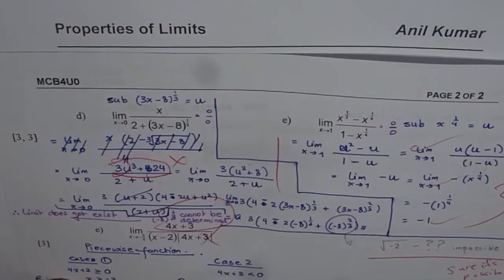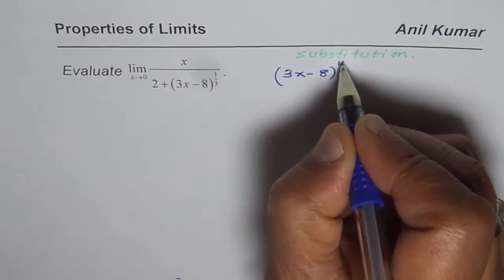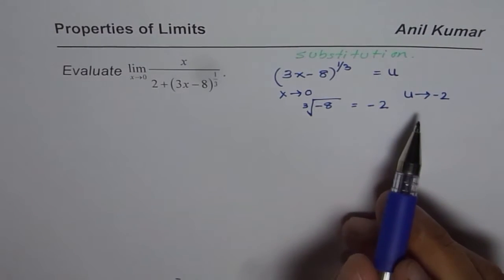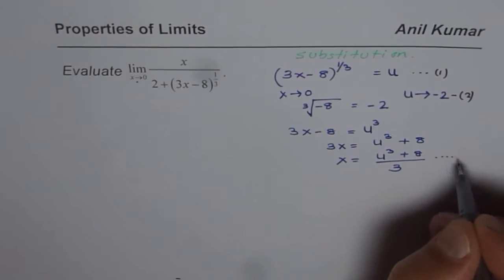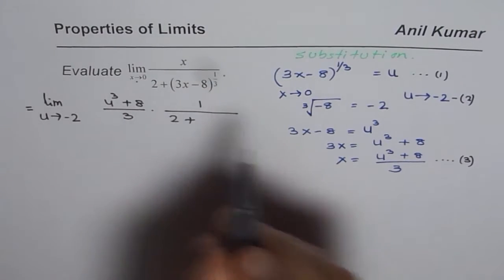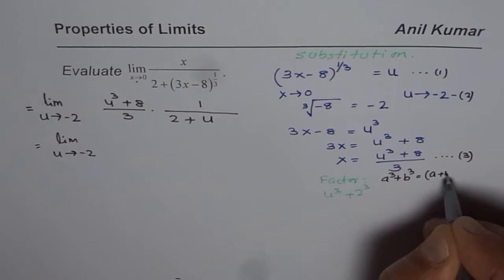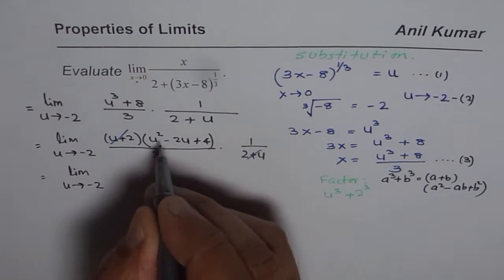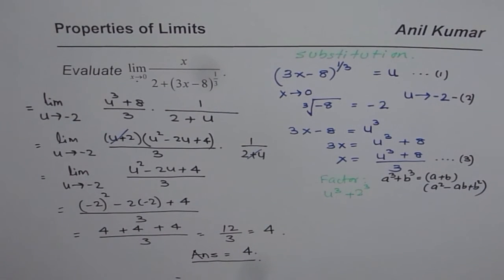How to Substiture Cube Root to Find Limit of Indeterminants